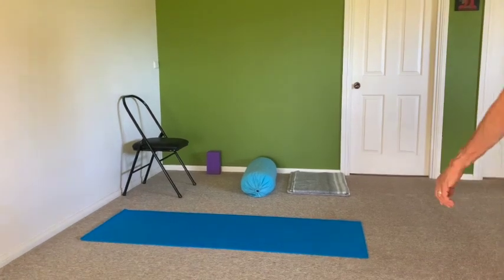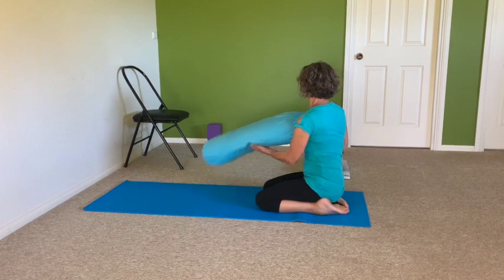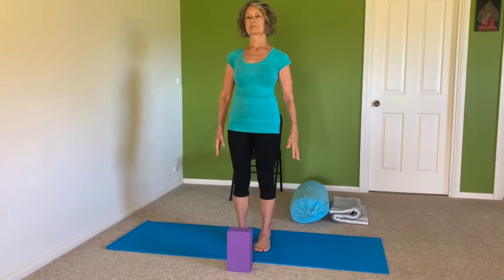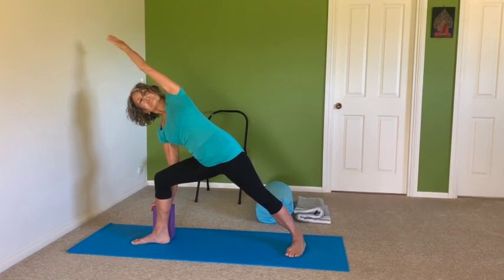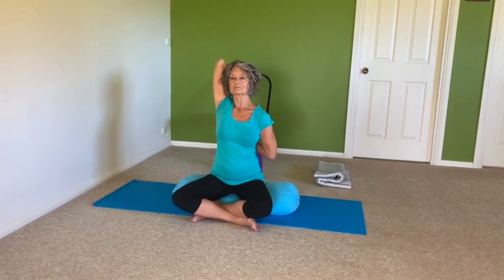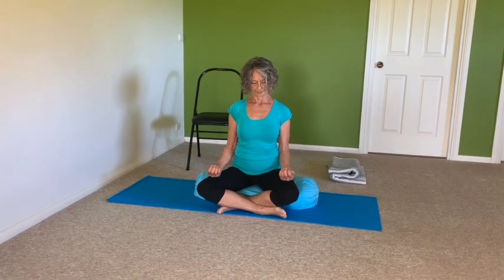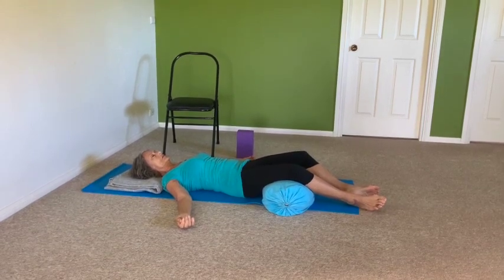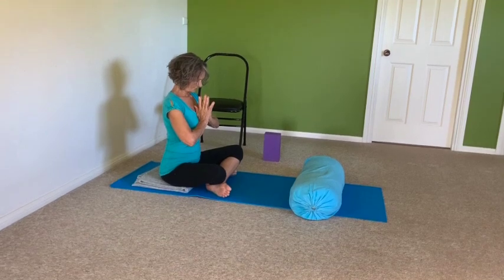Yoga With Eve - Practice #1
This is an all-round yoga practice. You'll find that the poses in this practice are simple and accessible. The more challenging aspect of the practice is how well we cultivate presence, being present to our immediate experience. This is exactly what we are shooting for in yoga.